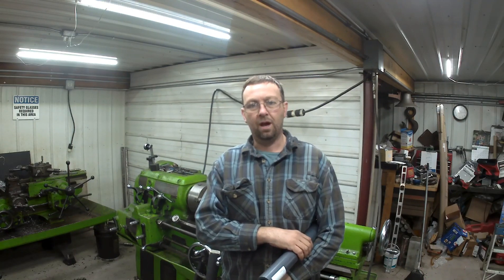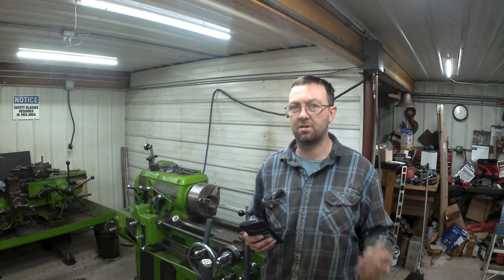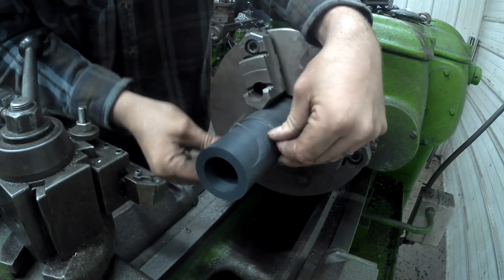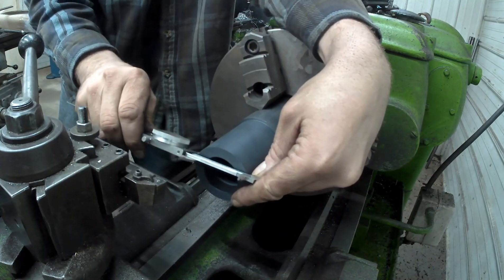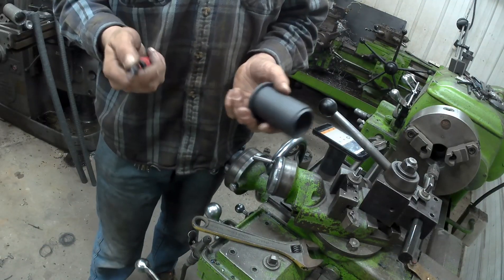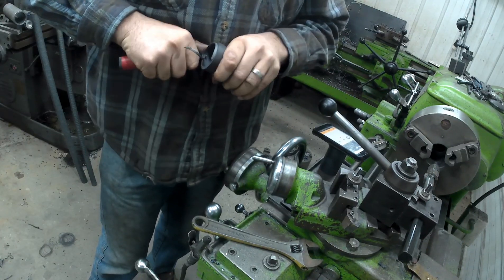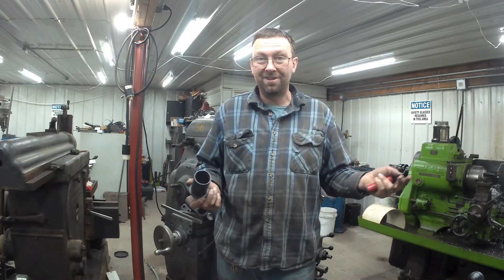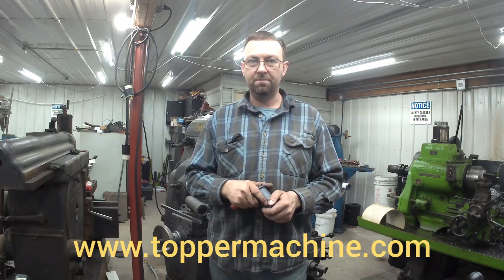Machining Nylatron Bushings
Topper Machine LLC works with many materials, but Nylatron is proving to be the most fun.  Learn about some of its characteristics and machinability in this fun video.